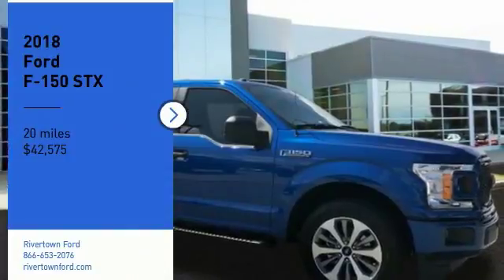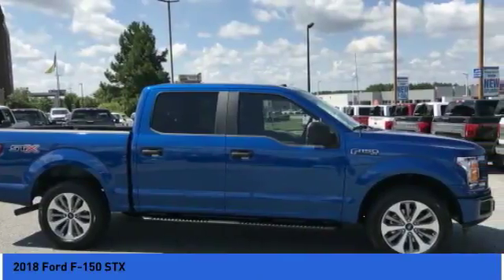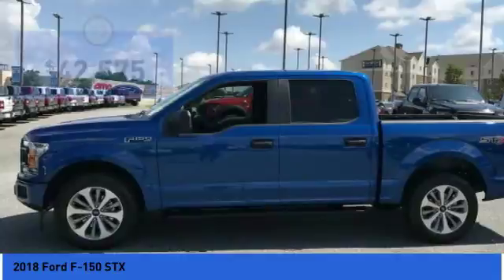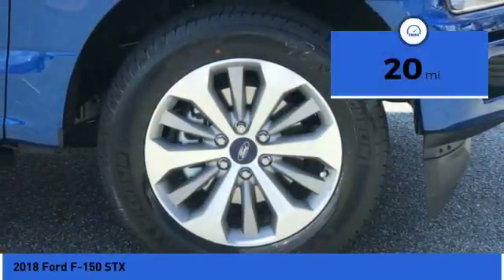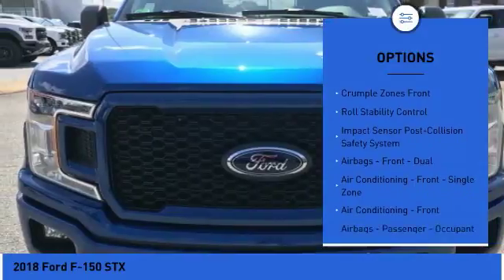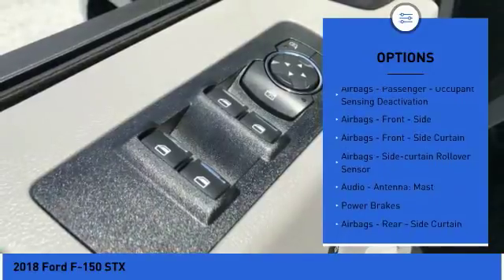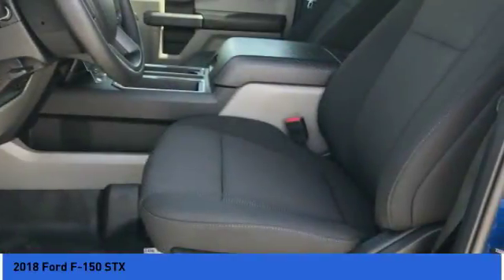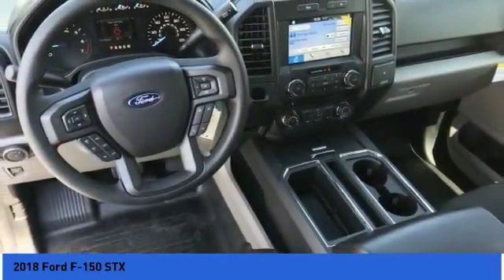2018 Ford F-150 Columbus GA JFD79375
2018 Ford F-150 STX

Rivertown Ford
1680 Whittlesey Road

Looking for the right ? Today could be your lucky day. this 2018 Ford F-150 could be yours.